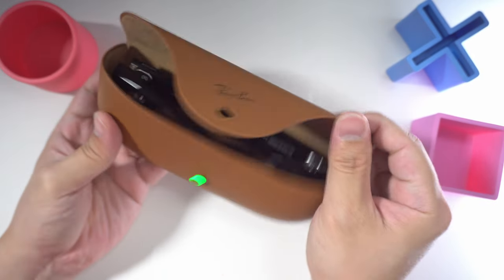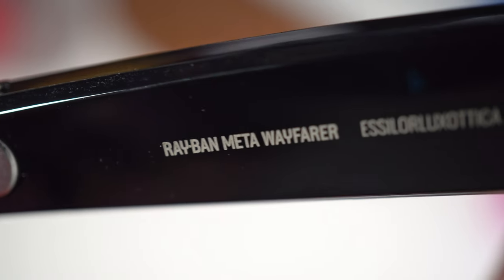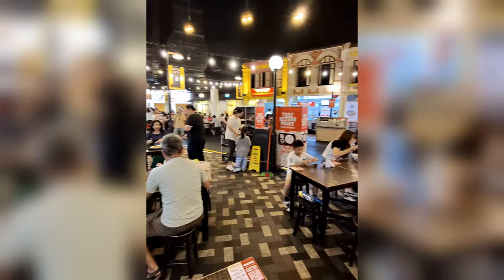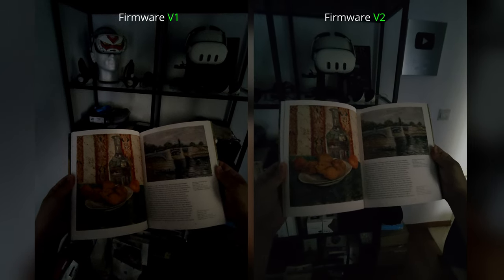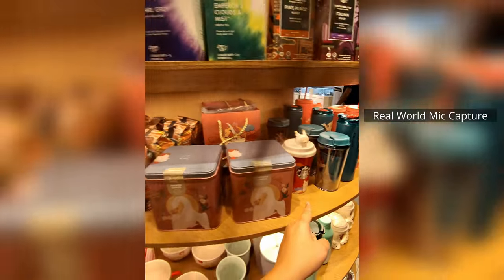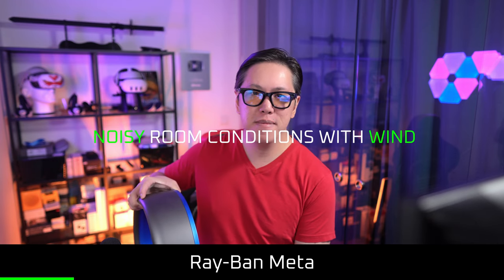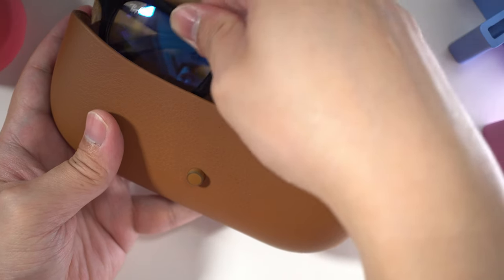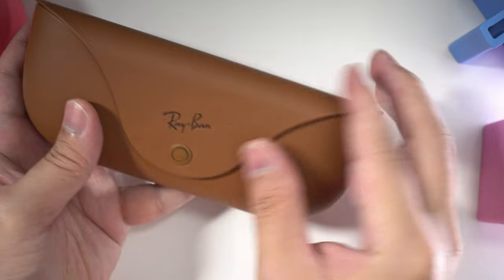Ray-Ban Meta has ONE Problem... 🤔 Review (With Sound Samples)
Ray-Ban Meta review covering its camera quality in low light conditions, its microphone pickup for phone calls, its sound quality and its battery life.

Check latest price:
Ray-Ban Meta

00:00 Ray-Ban Meta is game changing!
01:37: Comfort
02:05 12MP 1080p camera good enough?
03:56 Microphone capture for videos
05:21 Phone call quality
06:27 Speakers sound quality?